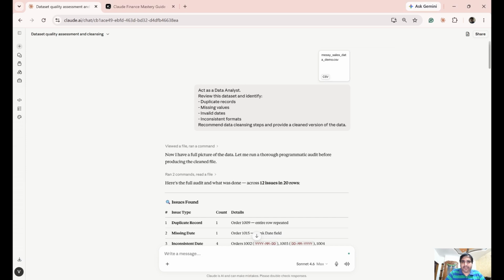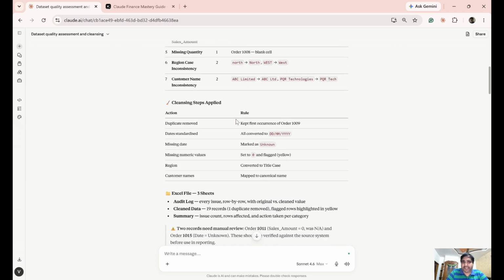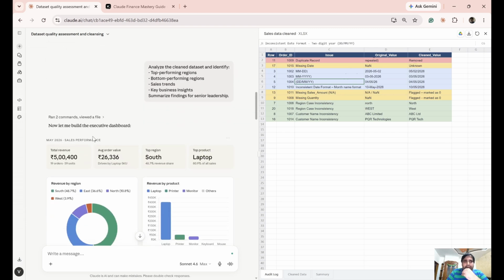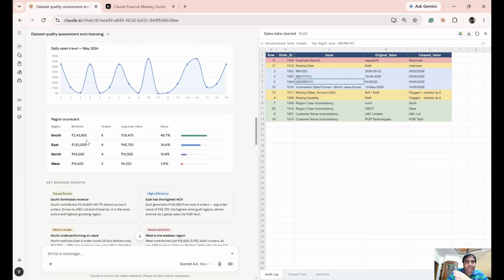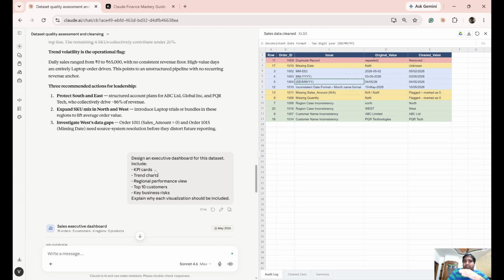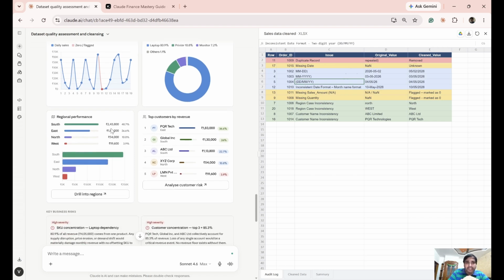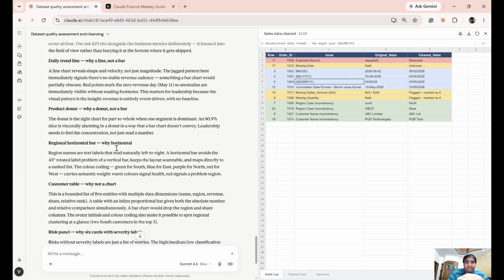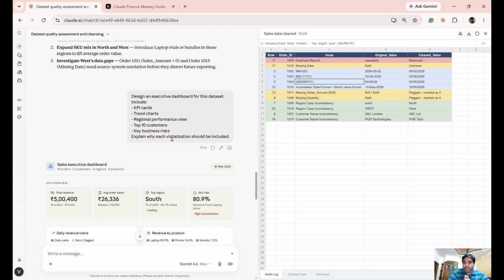🔥 I Gave Claude AI a Messy Excel File... The Result Shocked Me!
🚀 Transform Messy Excel Data into Executive Dashboards with Claude AI!

In this video, I demonstrate how to use Claude AI to perform an end-to-end data analytics workflow:

✅ Detect data quality issues
✅ Clean and standardize messy datasets
✅ Remove duplicates and missing values
✅ Generate business insights automatically
✅ Design executive dashboards
✅ Create leadership-ready summaries

Using a real-world messy Excel dataset, you'll see how Claude AI can act as a Data Analyst, Business Analyst, and Dashboard Consultant—all in a single workflow.

Whether you're working in:

Data Analytics
Finance
Travel & Expense Audit
Internal Audit
Business Intelligence
Consulting
Operations

This workflow can save hours of manual effort and help you focus on strategic decision-making.

🔹 Data Cleansing with AI
🔹 Agentic Workflows in Claude
🔹 Dashboard Design Best Practices
🔹 Executive Reporting with AI
🔹 Business Insights Generation
🔹 Prompt Engineering for Analysts